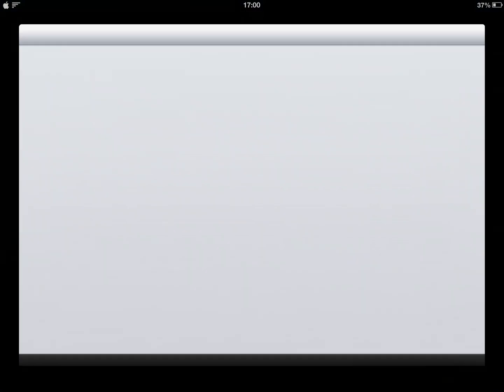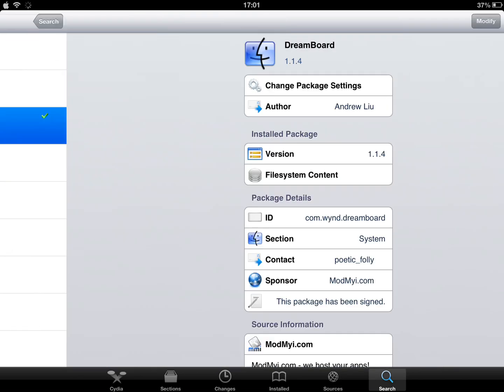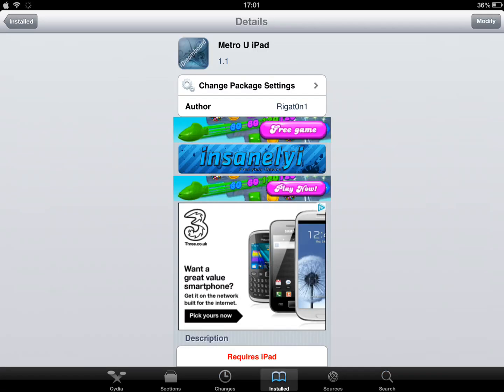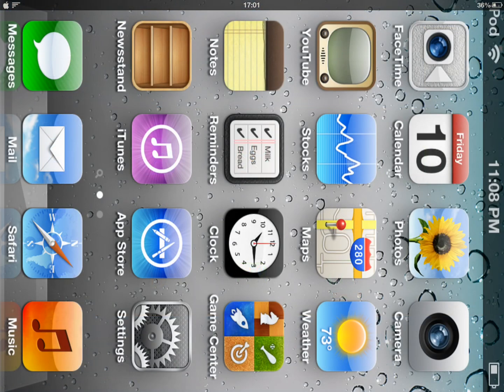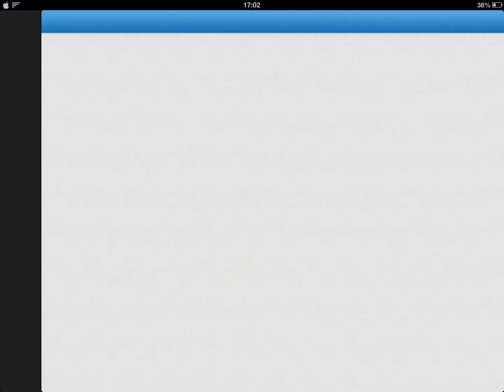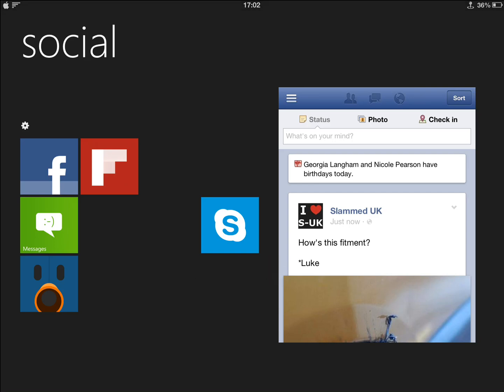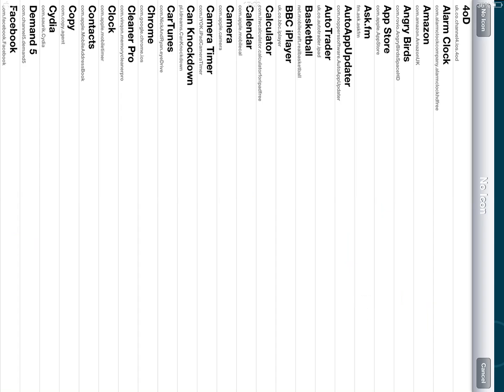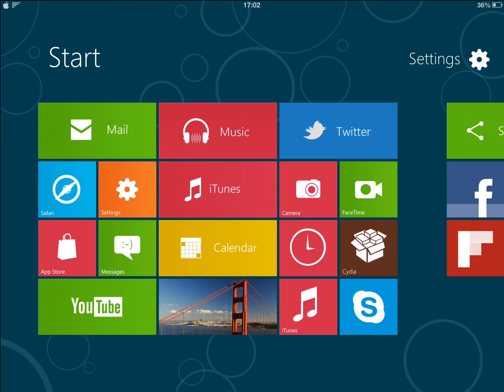How to turn your iPad into a Windows Surface Tablet!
What you will need:
A jailbroken iPad
Dreamboard
Metro U iPad

This really is a dead simple way to make your iPad look like a Windows surface tablet.

- Adam.